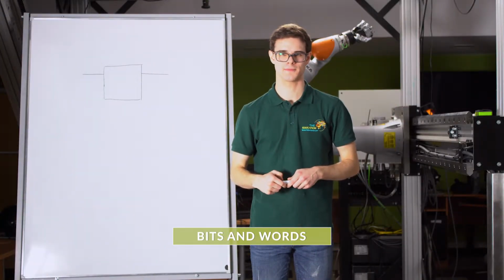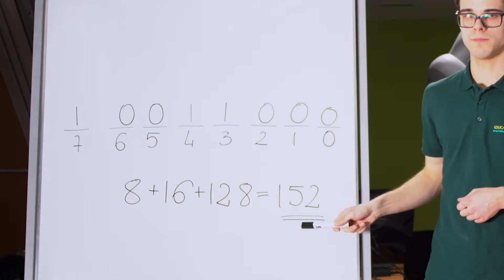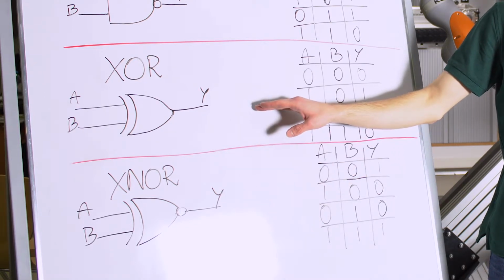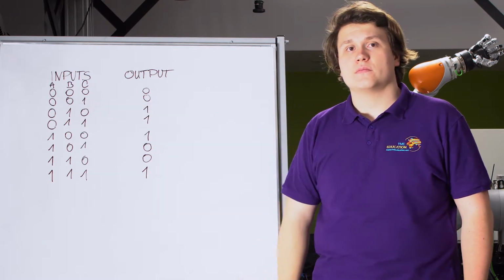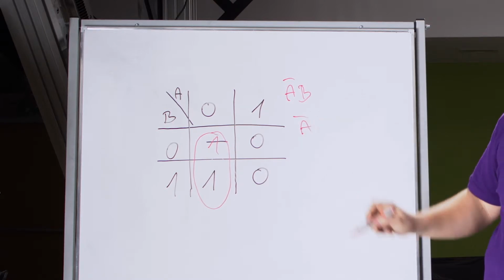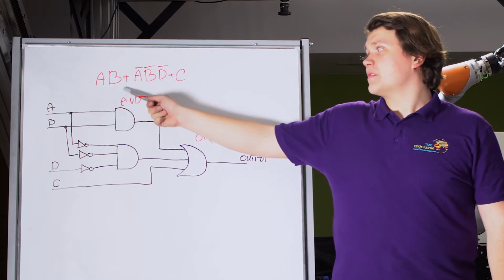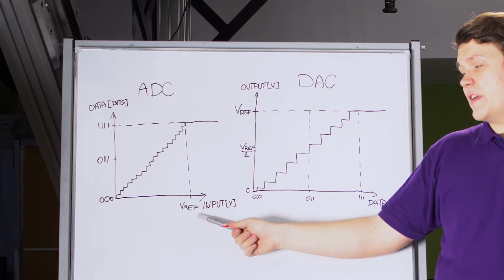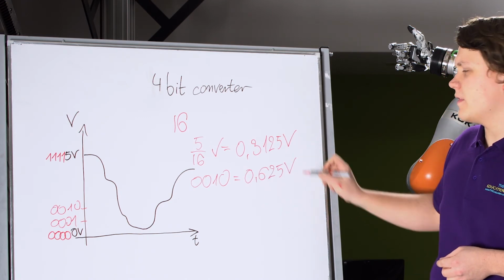Basics of Electronics Section 3. by TME Education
Welcome to "Basics of Electronics"!
TME Education and The Raptors Team (Łódź University of Technology) would like to take you for a journey through electronics, starting from the very basics of this discipline.
Press "play" and let the knowledge flow.
Questions? Remarks?